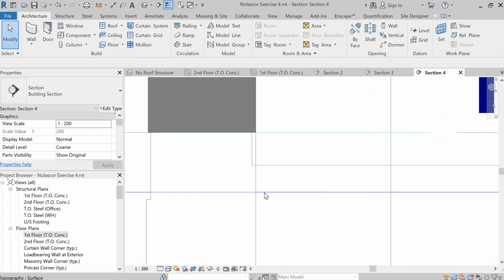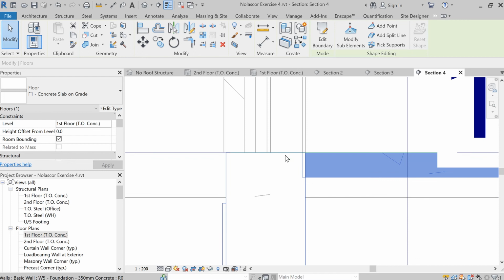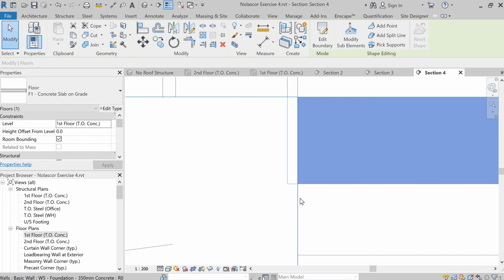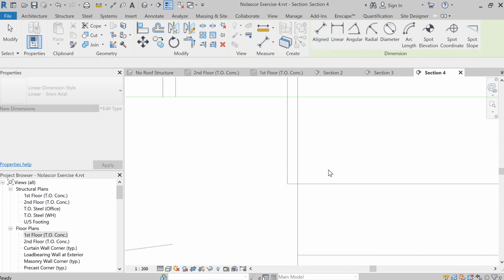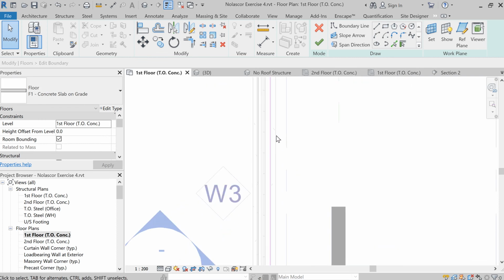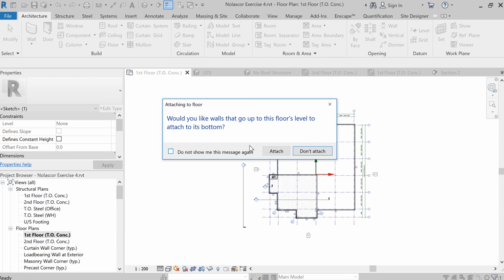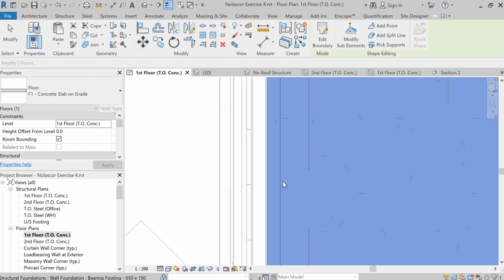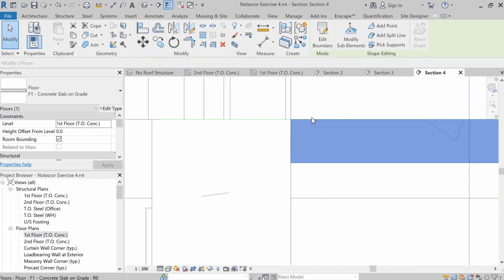15 Revit Exercise 4 Adjusting the Perimeter of the floor